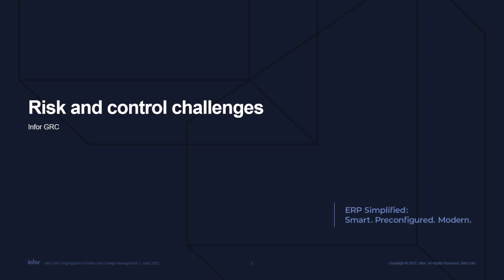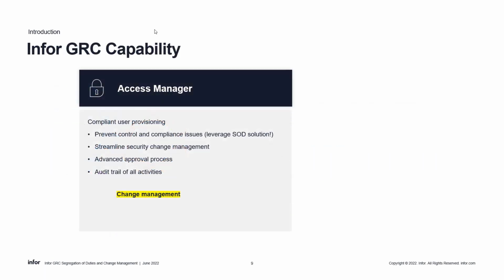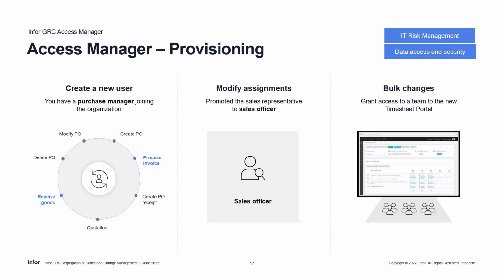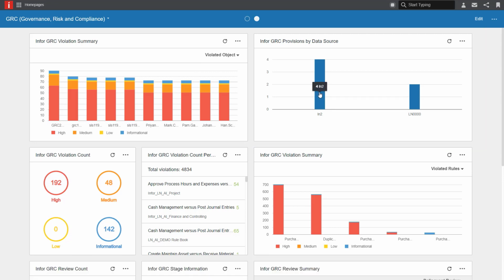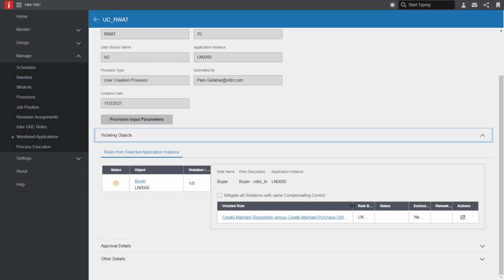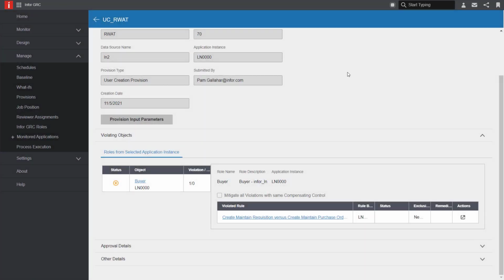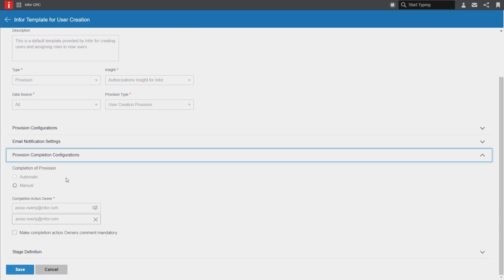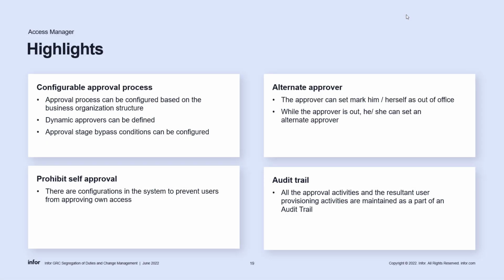Change Management in Infor Governance, Risk, and Compliance (Infor GRC)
Infor GRC (Governance, Risk and Compliance) Change Management capabilities provide compliant user provisioning to help you keep your business application environment free of segregation of duty violations, automate user access requests and role changes and analyze requests for control violations.

Agenda/Outline: 00:14
Risk and Control Challenges: 00:20
What is Infor GRC: 00:50
Infor GRC Capabilities 01:23
Use Cases for GRC Provisioning: 02:07
Demo - Create New User in GRC: 02:25
Demo - Infor Template for User Creation: 04:56
Highlights and Recap: 06:06
Outro: 06:50